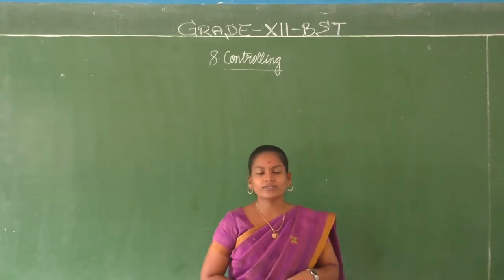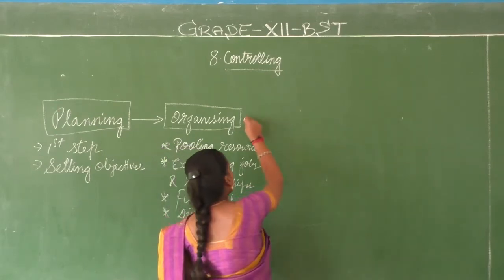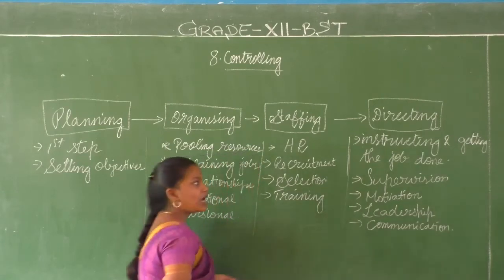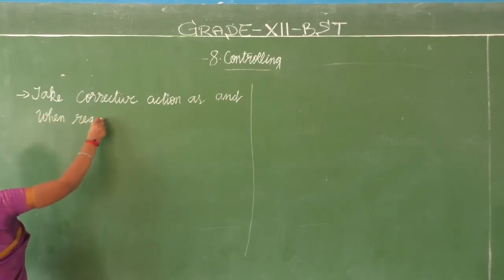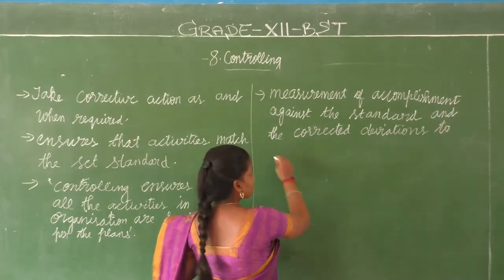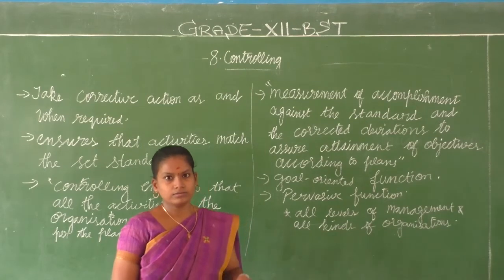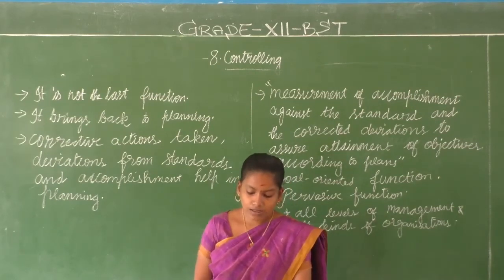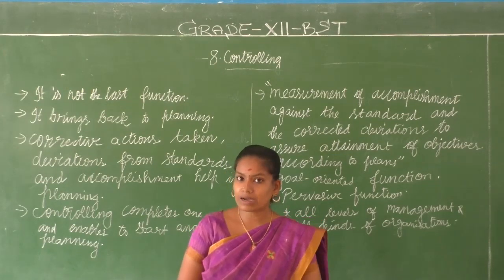GRADE XII BUSINESS STUDIES CH-8 PART 1